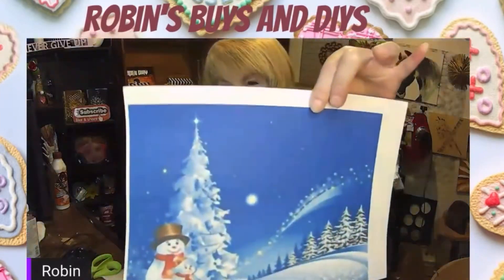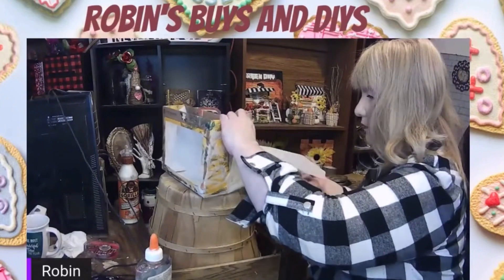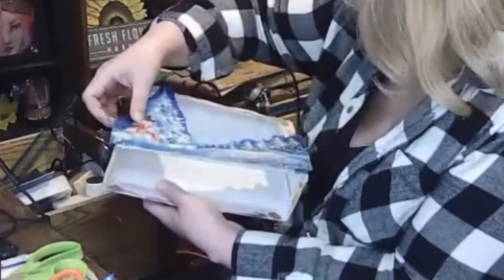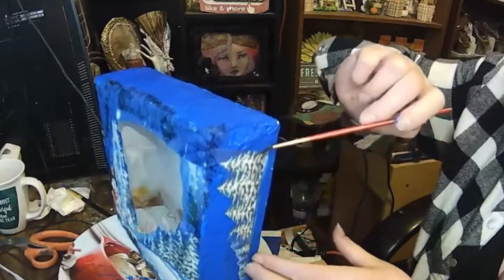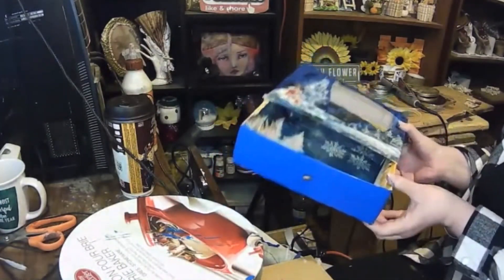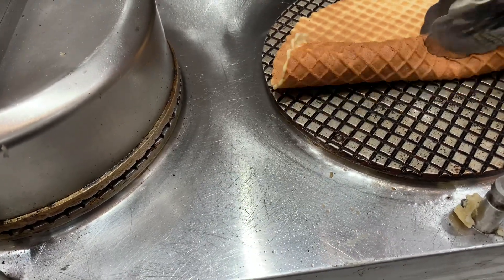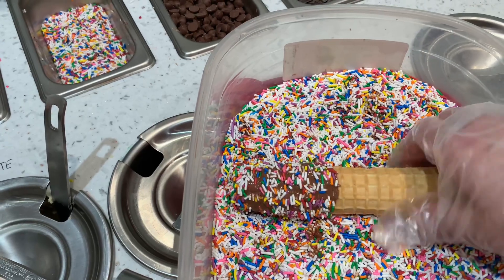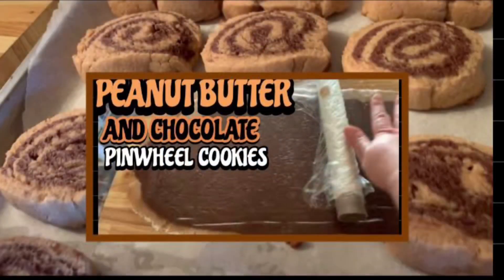🟤 Make Your Own Decoupage Napkins for Cookie Box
In today's video I'm making my own napkins using tissue and my printer. I also make some waffle cookies with sprinkles and a cute box to put them in. Peanut Butter and Chocolate Pinwheel Cookies
Hi, I'm Robin and in today's video I'm taking a picture and I'm going to show you how to make your own Decoupage Napkins. So, the first thing I did was take this other napkin that I had and using tape on either side of the napkin, I separated it. I took one of the plain pieces and taped it to some printer paper, making sure to tape all four sides. Next, I placed it in my paper compartment of my printer with the tissue side down. Then I printed the picture and wait till you see how it turns out! I cover a box with my home made tissue and then I make my sprinkled waffle cookie nibblers to go inside.
TIMESTAMPS
00:00 Hi I'm Robin
00:08 How to Separate, Tape and Print the New Napkin
00:51 How to Decoupage the Cookie Box
06:03 Collaboration Hosts and Playlist
06:24 Sprinkled Waffle Cookie Nibblers
09:33 Presentation of Box with Cookies Inside
10:01 Click on the next VIDEO!

I added the join button so I could get enough money to buy a new webcam.